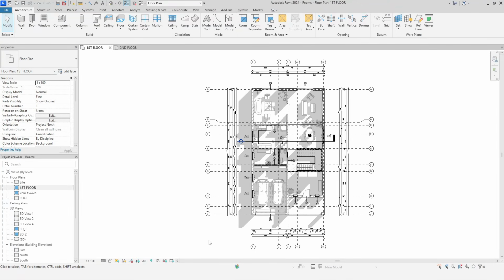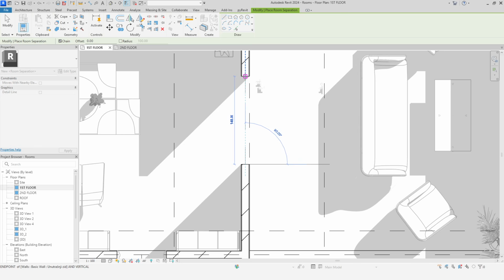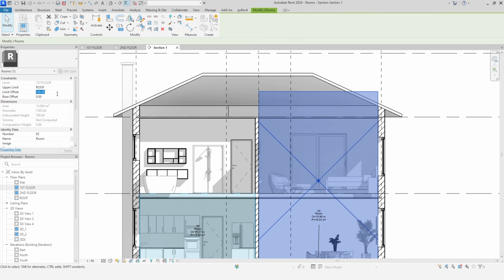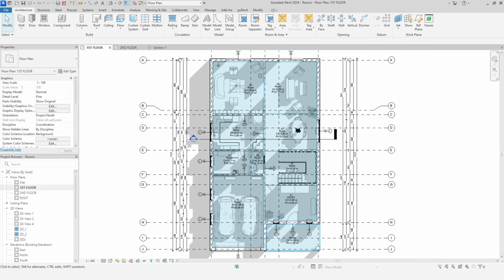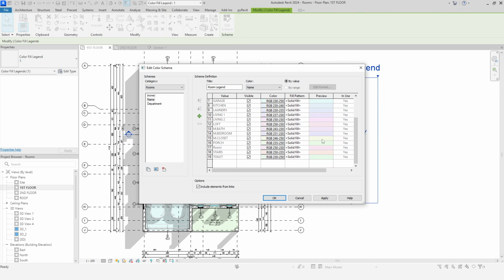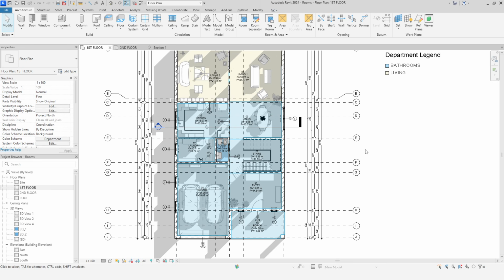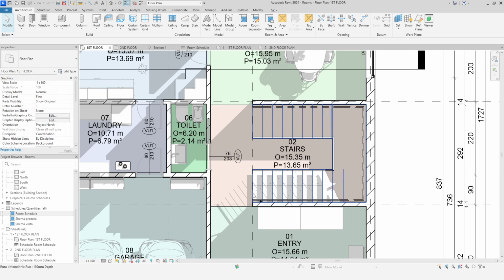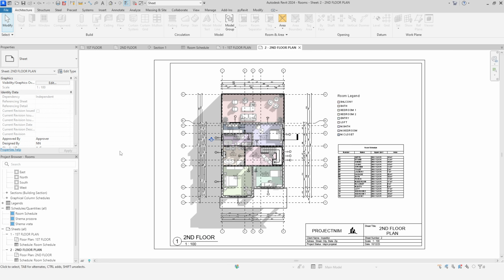Everything You Need to Know About Rooms in Revit - Boundaries, Tags, Color Schemes & Schedules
Rooms in Revit are essential for organizing spaces, calculating areas, and creating clear documentation. Understanding how rooms work is important for almost every architectural project.

In this Revit tutorial, we guide you step by step through the key tools and workflows for working with rooms in Revit.

You will learn how room-bounding elements define spaces, how to place and tag rooms, how to divide areas using room separation lines, and how to visualize room data using color schemes and schedules.

By the end of the video, you will understand how to manage room information efficiently and use it for documentation, analysis, and presentation.

In this video you will learn:
• What rooms are in Revit and how they work
• How room-bounding elements define room boundaries
• How to place rooms
• How to use room separation lines to divide spaces
• How to control room height using upper limit and offsets
• How to apply color schemes to visualize room data
• How to create and organize a room schedule
• How to locate rooms quickly using Highlight in Model
• How to filter schedules by sheet

Timestamps:
00:00 - Introduction
00:51 - How to Place Rooms in Revit
03:09 - Room Separation Lines & Automatic Room Placement
05:18 - Room Interior Fill in Revit
05:58 - Upper Limit & Offset Explained
07:50 - Room Bounding On / Off in Revit
09:05 - Color Schemes & Color Scheme Schedule
17:54 - How to Create a Room Schedule in Revit
20:21 - How to Delete Rooms in Revit
23:51 - Outro: Like, Comment, and Subscribe!